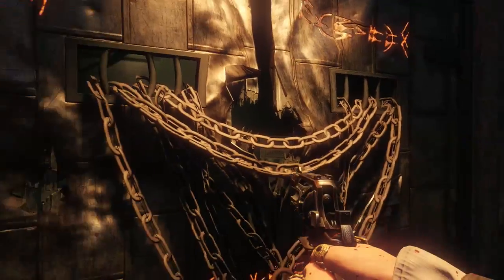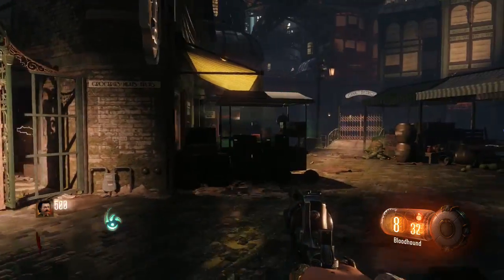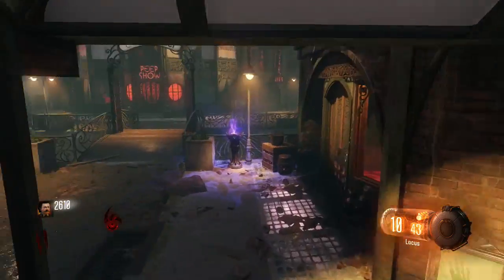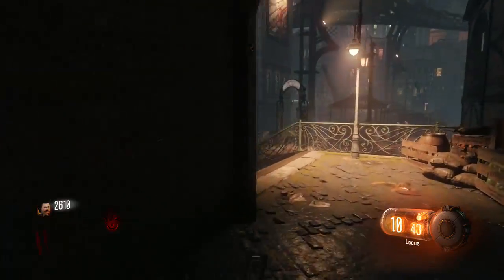How To "Pack A Punch" Round 2 SOLO!! No Gum (Black Ops 3: Shadows Of Evil)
Here is a step by step guide on how to pack a punch on RD2 of SHADOWS OF EVIL solo.

list=PLC48C9F5DC8A9D781